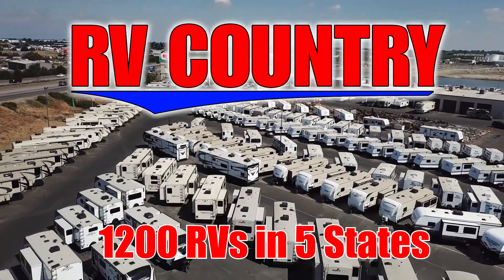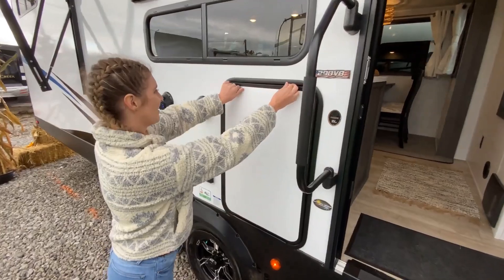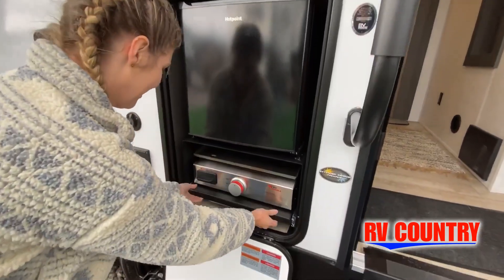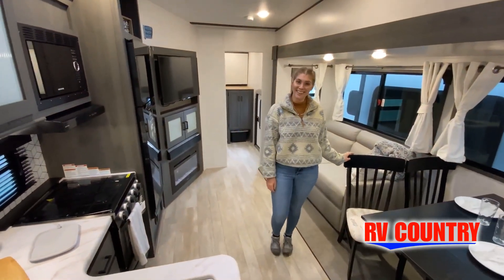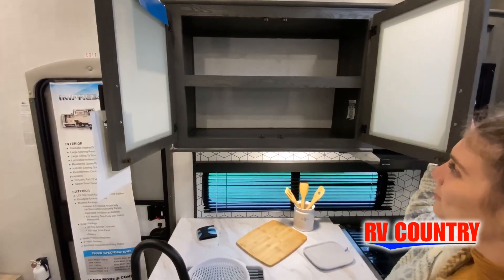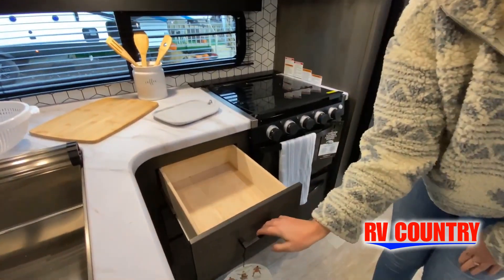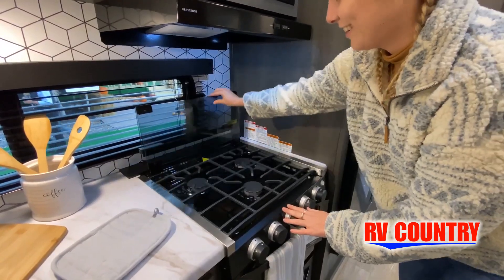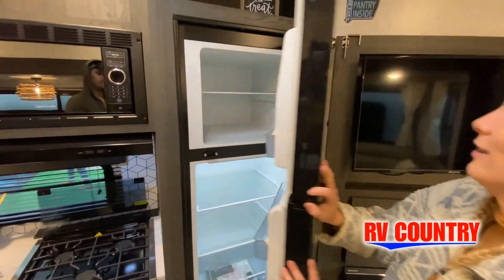Forest River RV-Impression-290VB - by RV Country of Fresno CA, Mesa AZ, Fife WA, Mt. Vernon WA, Cobu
Forest River RV-Impression-290VB - by RV Country of Fresno CA, Mesa AZ, Fife WA, Mt. Vernon WA, Coburg OR, Laughlin NV
Forest River Impression fifth wheel 290VB highlights:
Rear Private Bunkhouse
Unique Dual Entry
50" LED TV
Tri-Fold HAB Sofa
Free Standing Table
Outside Kitchen
18' Adjustable Power
This fifth wheel is going to make an impression on anyone that steps foot inside or walks around the outside! From having a second entry/exit door into the rear bunkhouse and a main entry into the living and kitchen area, plus having an outside kitchen to make meals in the great outdoors, nobody will ever want to go home! The rear bunkhouse also includes a Versa queen bed plus two flip-down upper bunks, plus storage. The front bedroom gives you privacy from everyone and there is a walk-around queen bed, three wardrobes and a space prepped for a washer/dryer option. The full bathroom will keep everyone refreshed, and the inside kitchen has full amenities including an L-shaped counter. There is hidden storage behind the 40" LED TV with fireplace below.
With any Impression mid-profile fifth wheel by Forest River, the focus of the design is comfort and value, built with quality craftsmanship and attention to customer's desires in each Impression! The exterior includes upgraded E-rated Goodyear Endurance tires made in the U.S.A., custom exterior graphics package, and One Touch automatic leveling system for easy setup. There is also an enclosed docking station and a gel coat fiberglass front cap with an automotive windshield with LED lights for style and beautiful views. The fully heated and enclosed AccessiBelly has removable underbelly panels and offers four seasons of travel.  The interior has oversized opening windows in the living area for more natural lighting and good air flow, a stainless steel single bowl sink with high rise faucet with a pulldown sprayer to easily clean the dishes, and a porcelain foot flush toilet to mention a few comforts and conveniences.